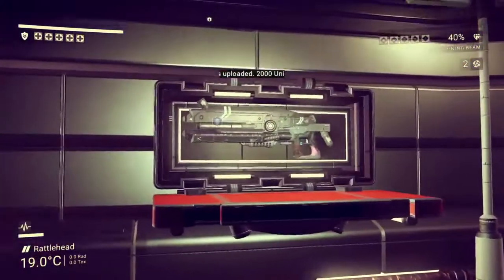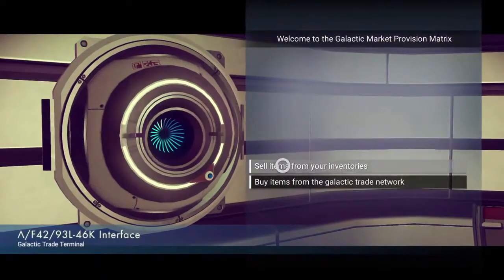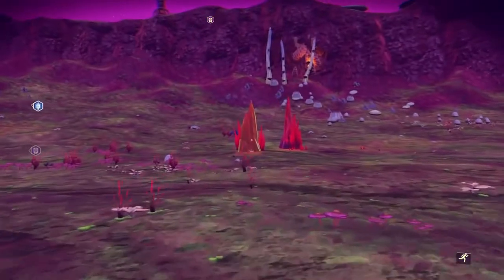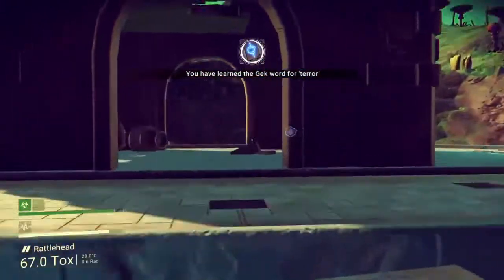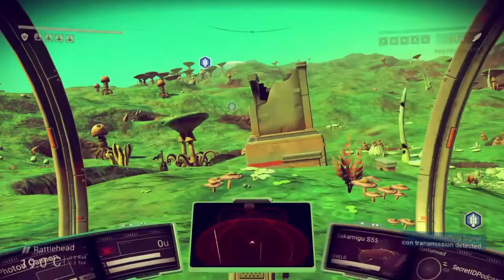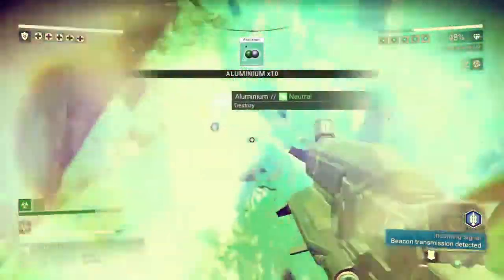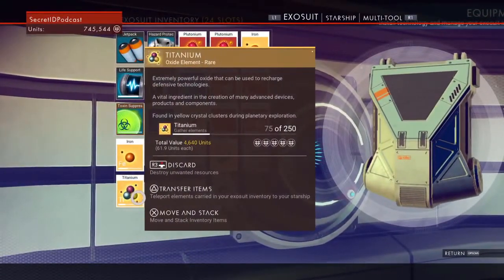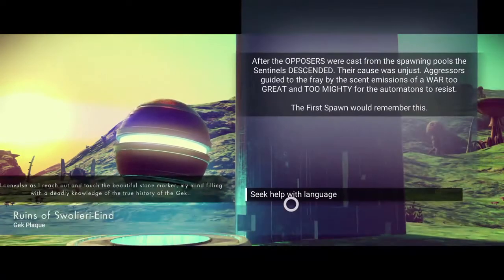ASMR Gaming: No Man's Sky - EP 8 | Whispered ( Controller Sounds )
Now on planet Rattlehead, Molly does a bit of exploring, but finds it's not all that different from Mollus. Except for the poisonous rain, of course.

SUPPORT LPQ!

Autonomous sensory meridian response (ASMR) is a euphoric experience characterized by a static-like tingling sensation on the skin that typically begins on the scalp and moves down the back of the neck and upper spine, precipitating relaxation.